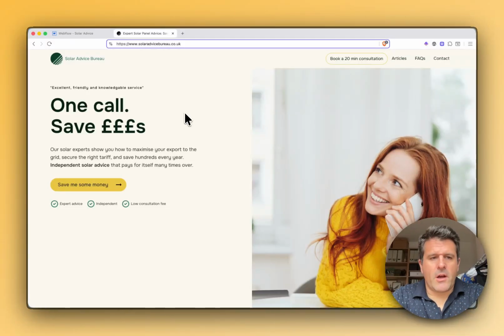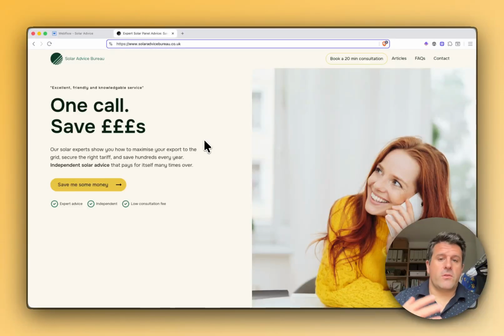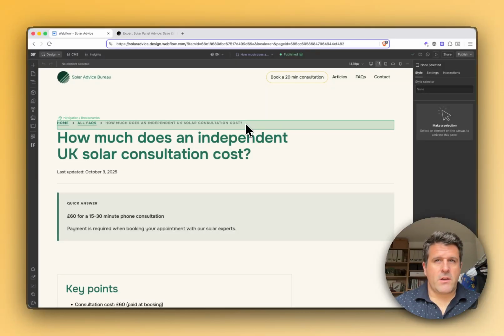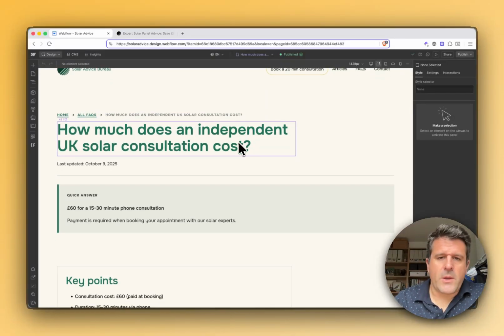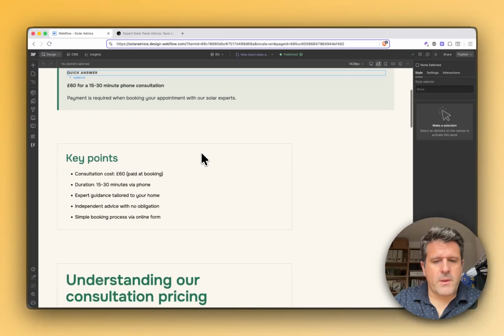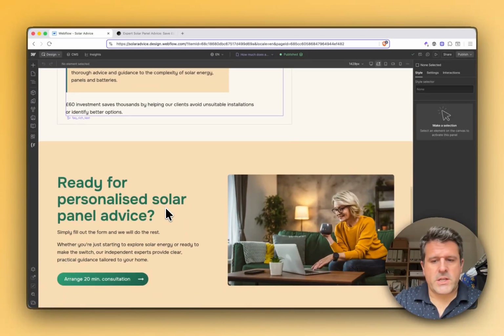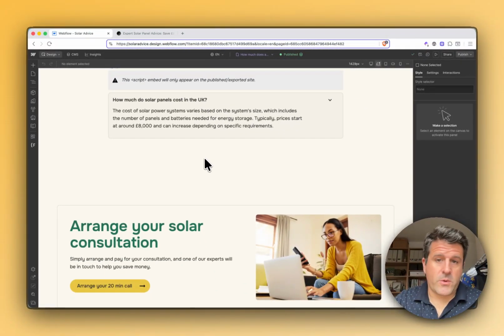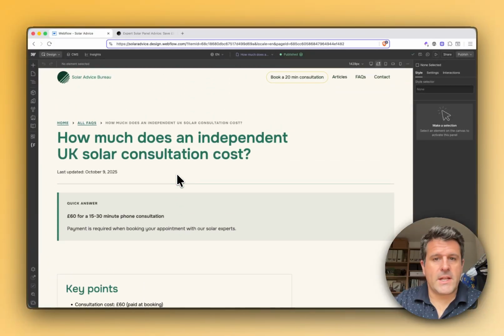Optimising an FAQ page for search and answer engines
Want your FAQ page to do more than just answer questions? In this video, I talk about how to transform your FAQ page into a powerful SEO and answer engine magnet.